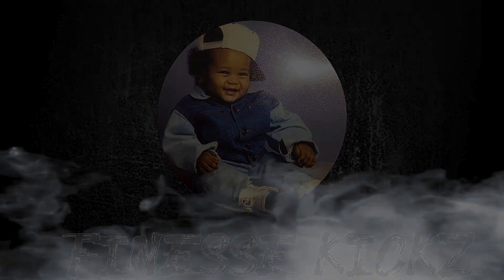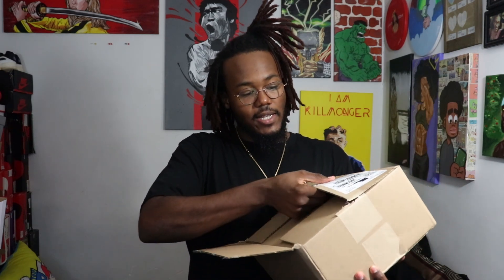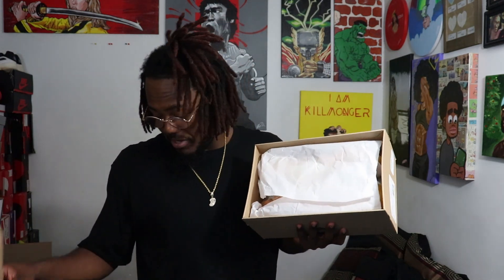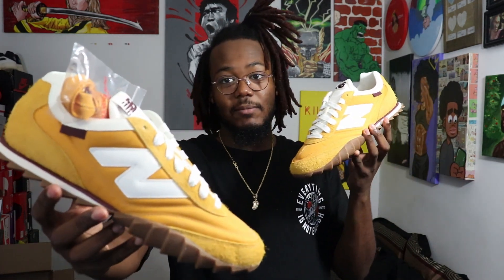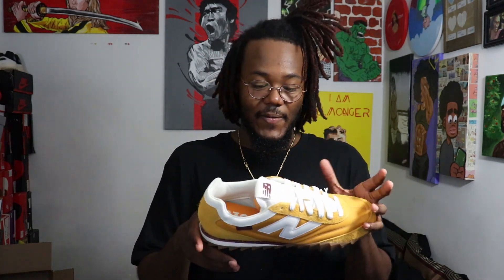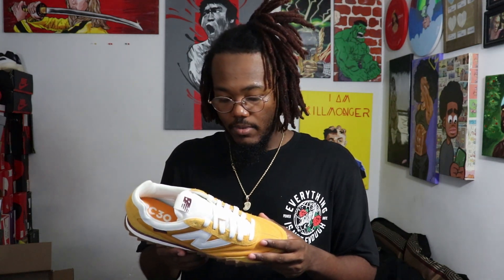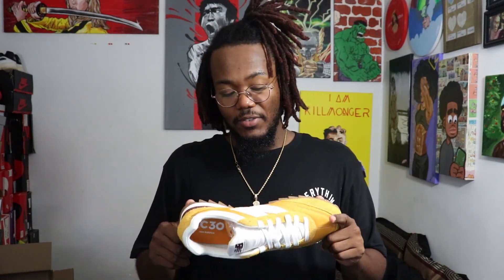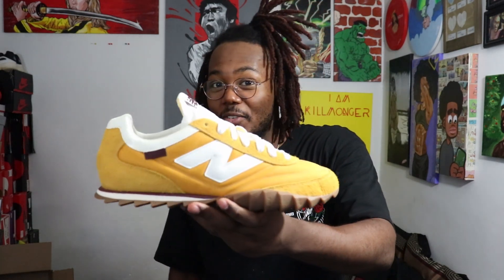IDK If I Even Like These Honestly...